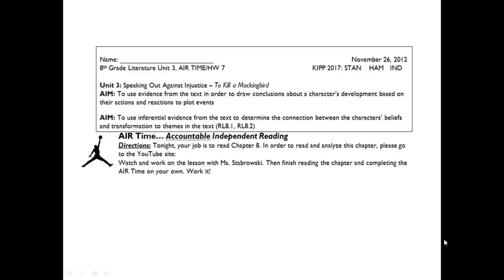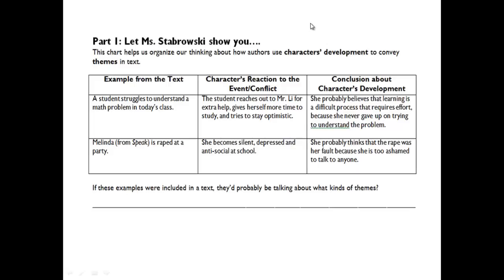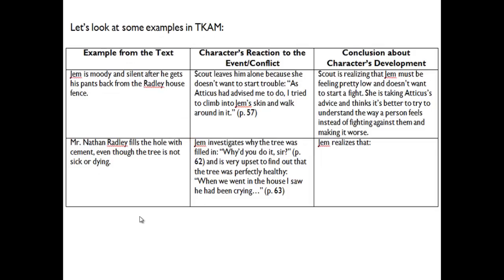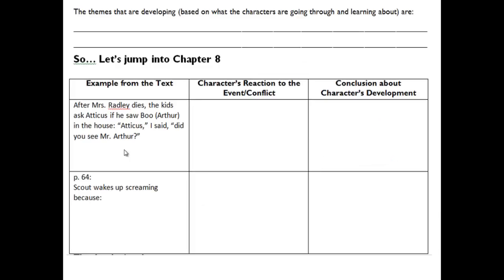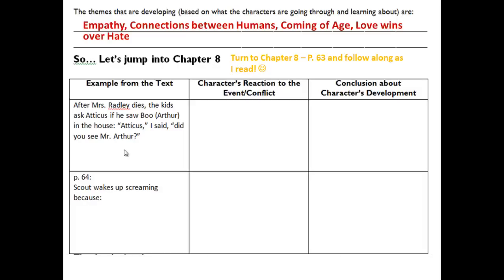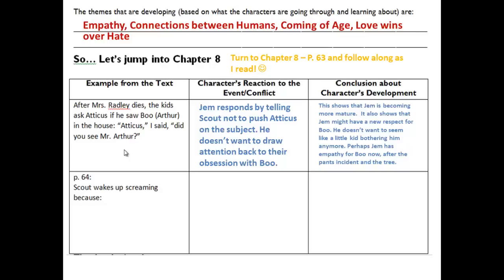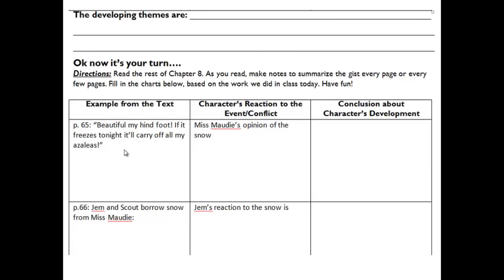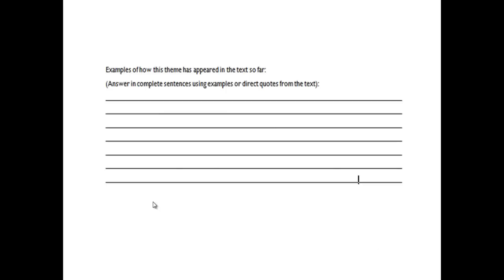TKAM - Stabrowski - HW 7 - Chapter 8 with Mini Lesson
Mini Lesson on drawing conclusions about characters based on their reactions to plot events. RL8.1 and RL8.2